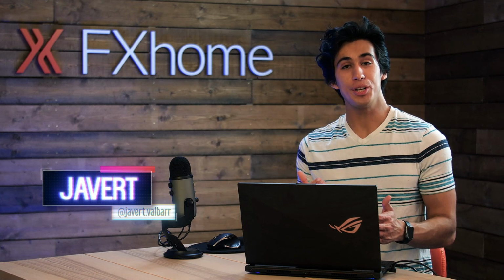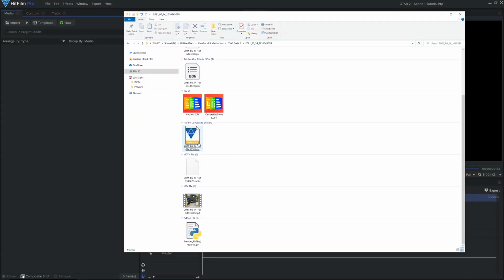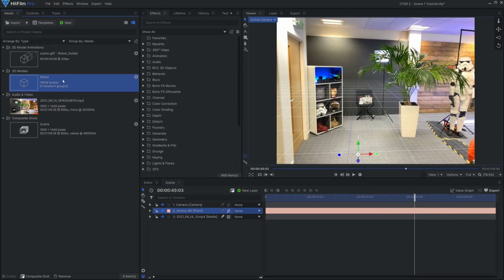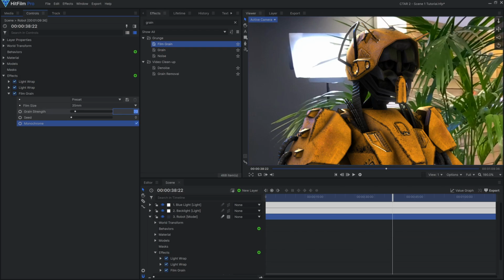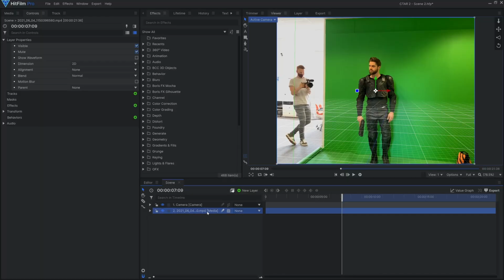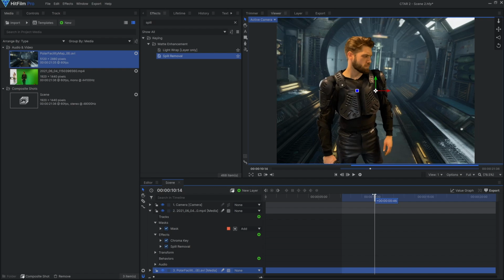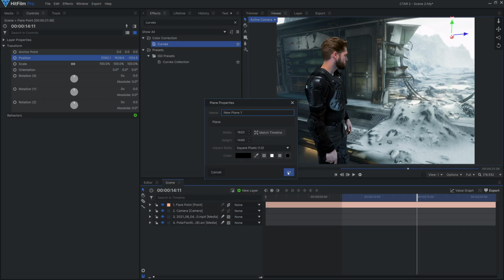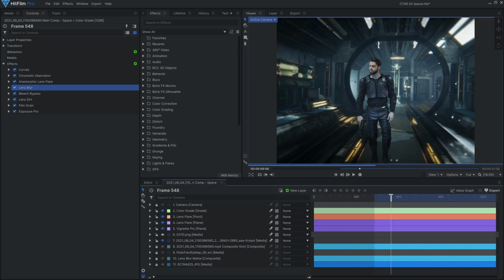CamTrackAR Guide #2: Compositing in HitFilm | 3D Models + Greenscreen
Learn how to take your CamTrackAR tracked footage from your iOS* device and composite it into any scene you can imagine inside HitFilm. The tracking data mirrors the real-world camera movement in your CGI environment, and allows you to add 3D models at the same time!

Chapters
00:00 Intro
00:29 Shot #1: Adding a 3D model
02:49 Shot #2: Greenscreen

*Please note that the reason CamTrackAR can only be used on iOS devices currently is down to the AR camera data we are able to pull from Apple’s hardware technology.